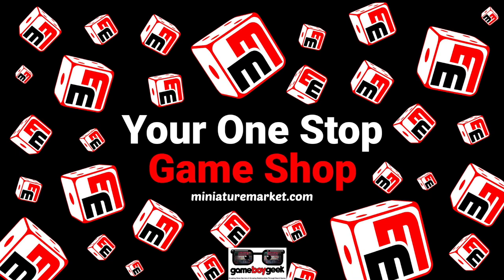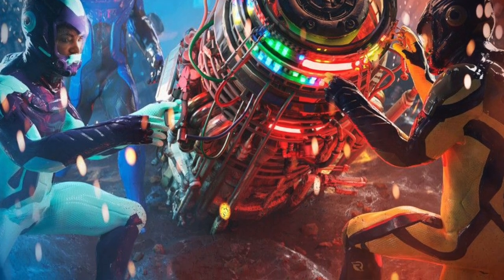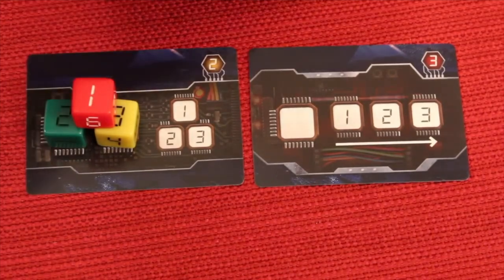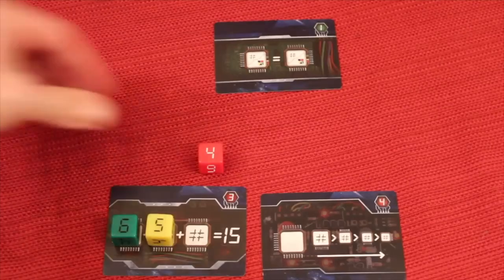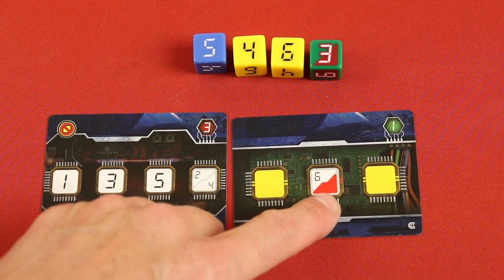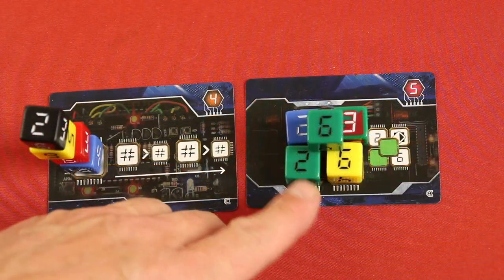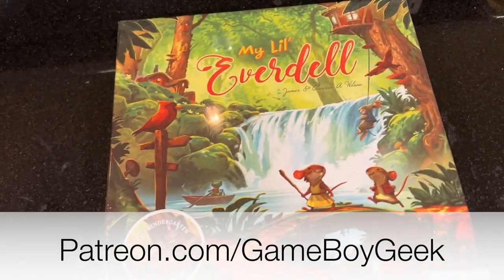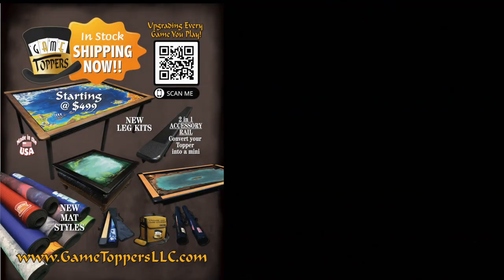Fuse Countdown Vs Fuse - Which is Better?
In this video I compare the latest standalone game in the Fuse universe by Kane Klenko and Renegade Game Studios and compare it to the original fuse board game.I show you how each of these real-time cooperative board games work, and the differences between them. You’re still placing dice under a time crunch, and you can mix both games together. I show you how to play Fuse and Fuse Countdown as you get an overview of the gameplay and learn the rules.

0:00 - Introduction
0:54 - Fuse 1 Min Overview
1:59 - Fuse Countdown 1 Min Overview
2:55 - Final Thoughts

Bezier Games (Cat in the Box)